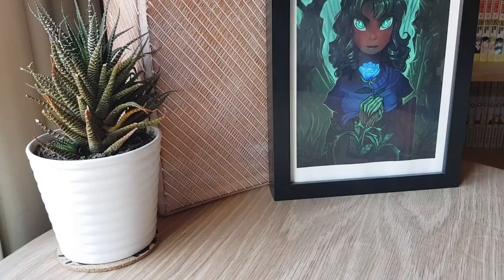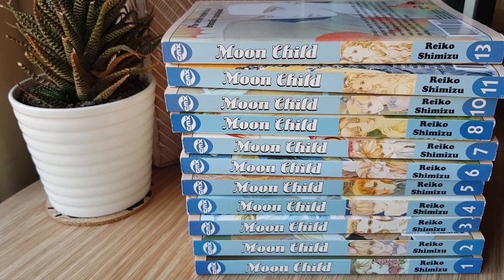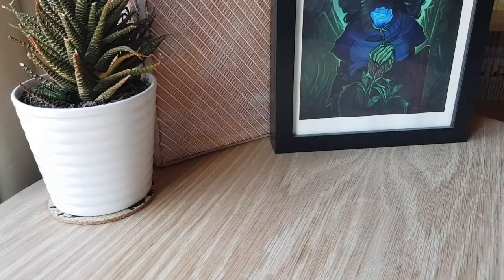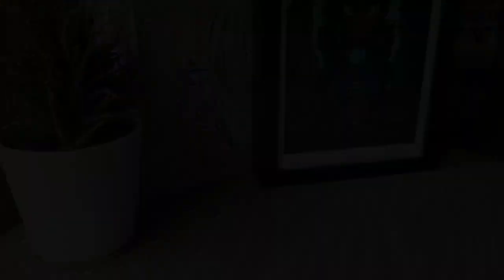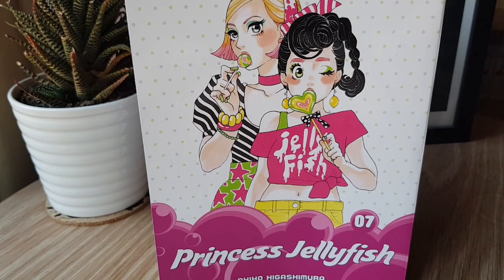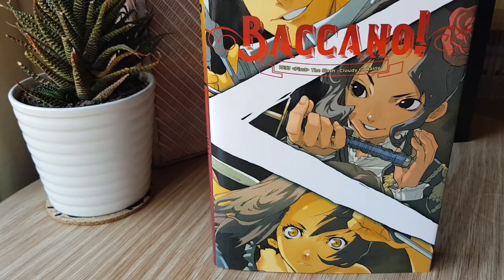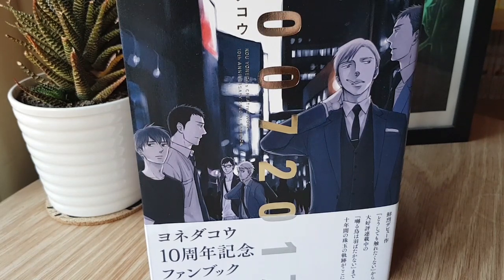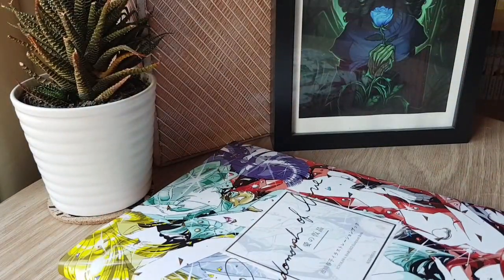Dec 2017 Manga Pickups pt 2 || ☆End of the Year☆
Some solid titles to end the year with!!